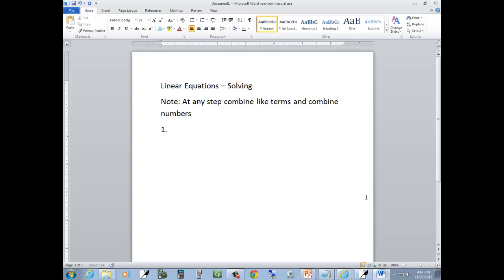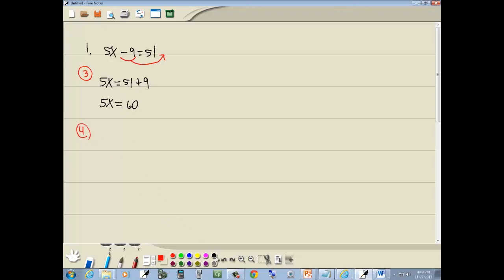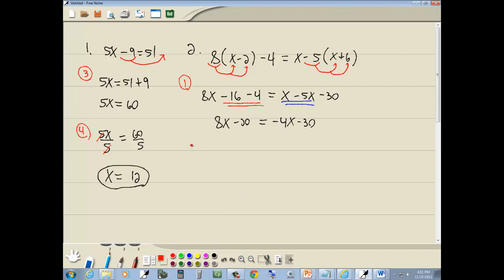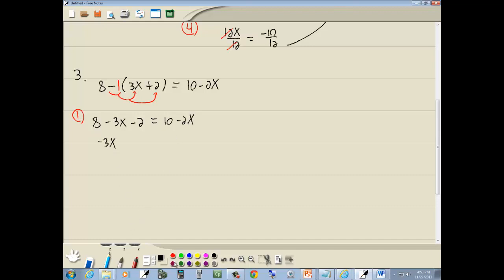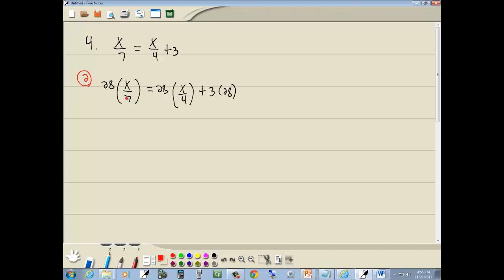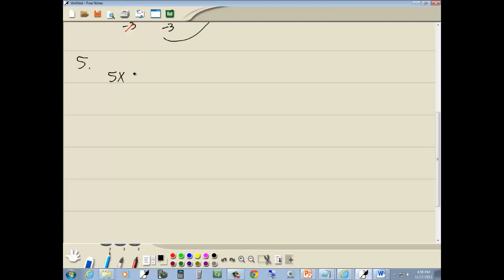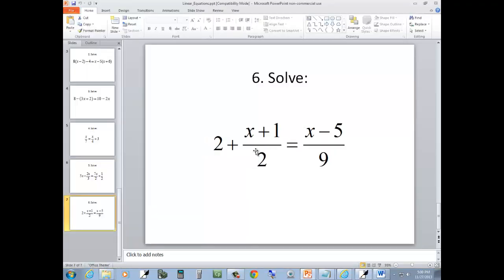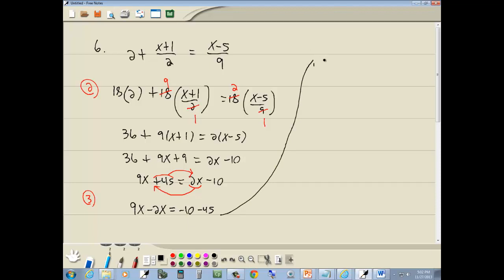Basic Algebra Skills Review - Linear Equations